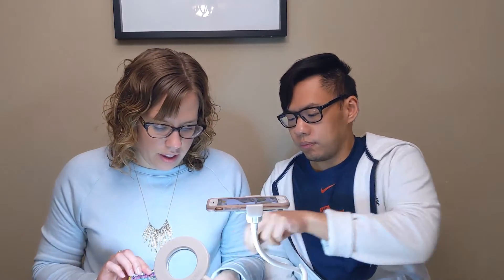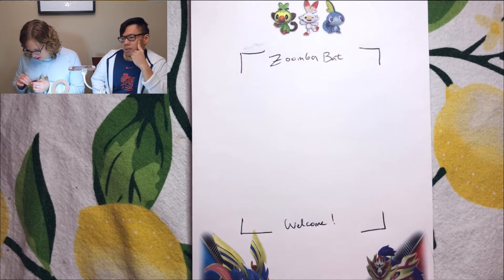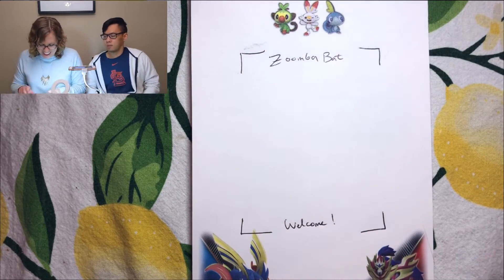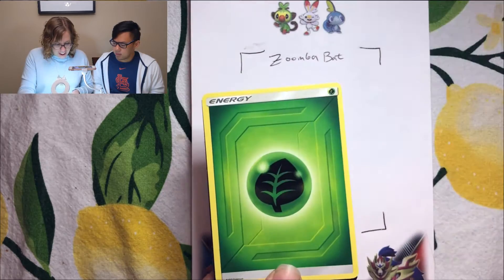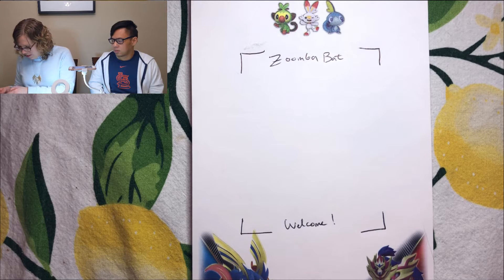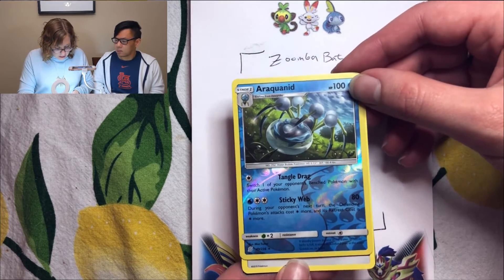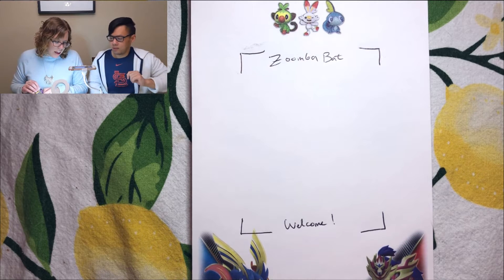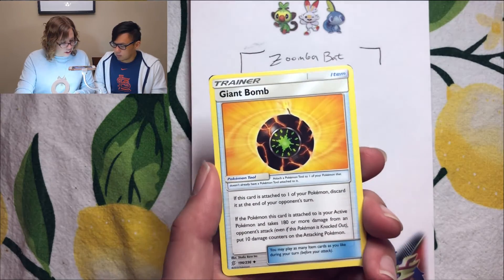POKEMON Card Opening - DOLLAR PACKS?? Unified Minds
Did you know you can find dollar packs at dollar stores around the country! At 1/4 the price, what are the catches??
Well, you only get 3 cards for one.. and no guaranteed rare. But do the rares and pulls you get equate to better pulls or less, let's find out.